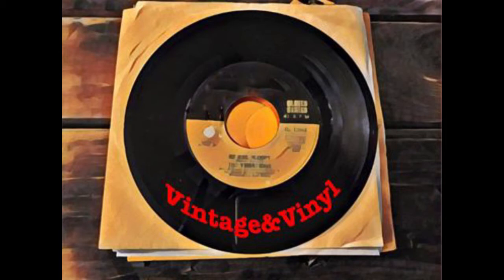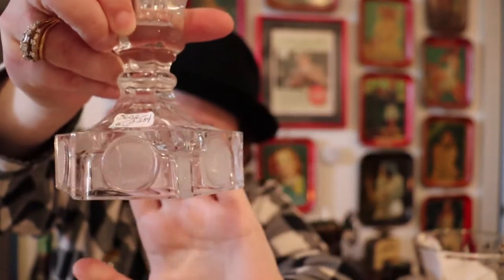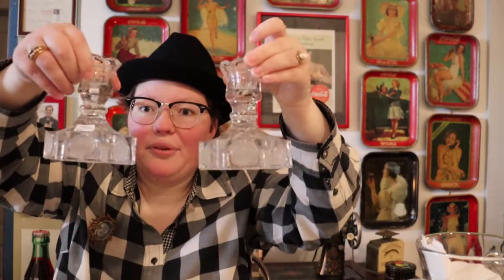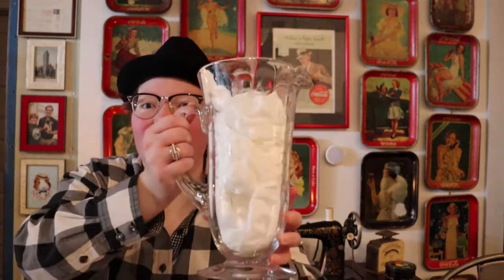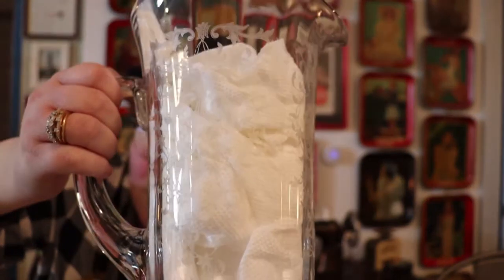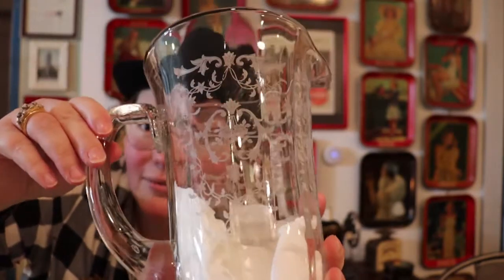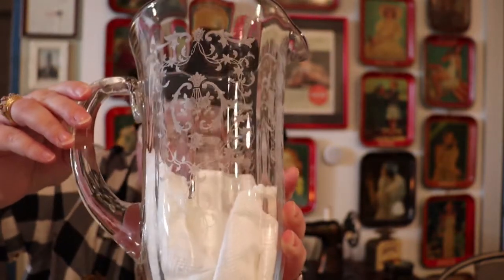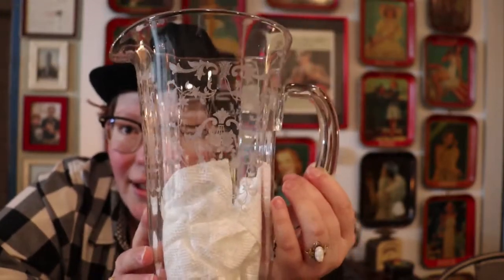Spectacular Glass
In this video, I share some amazing pieces from Indiana, Fostoria, Westmorland, and more! Stick around to see some of these fabulous pieces light up under a blacklight.

vintage_and_vinyl